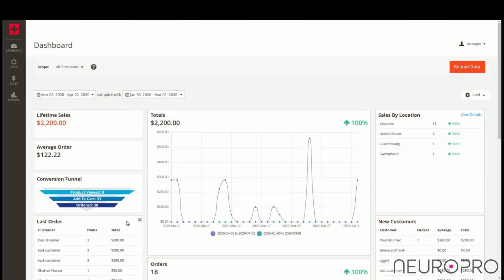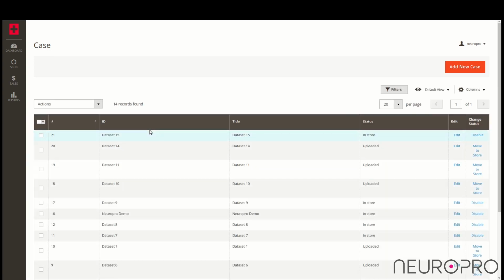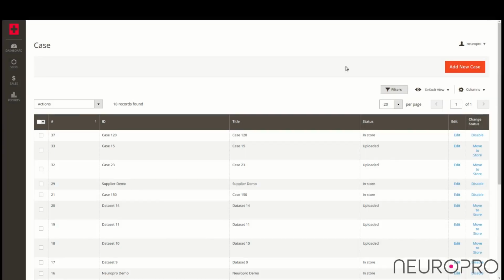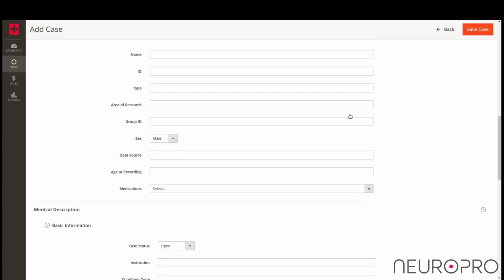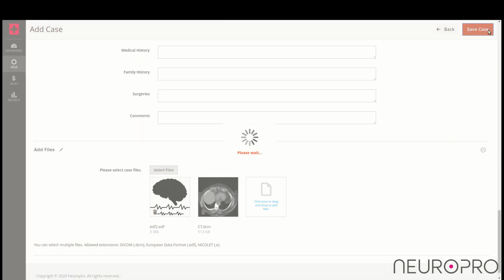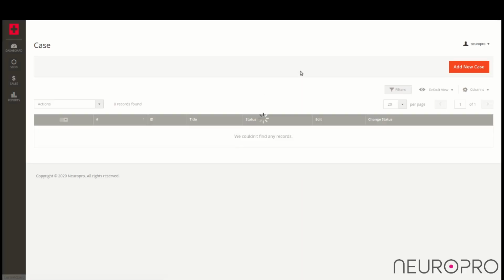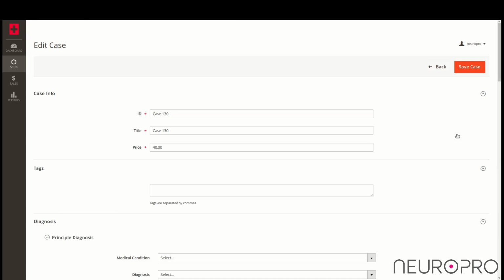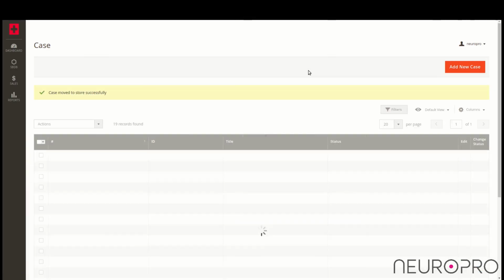Brain Data Bank - Partners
Introducing the Swiss Brain Data Bank (SBDB).

this Tutorial explains how hospitals, medical and academic institutions can Partner with the SBDB to join the platform and upload their digital assets.

The Swiss Brain Data Bank (SBDB) is an aggregator platform, powered by superior software and
cloud architecture created by NeuroPro. The platform will assist Swiss hospitals and medical
institutions who work on brain-related diseases to anonymize, secure, and organize brain cases and
make these cases accessible globally for research and diagnosis.
SBDB is making relevant brain data accessible in an anonymized, secure and timely manner,
ensuring consistency, completeness and availability of cases to support and empower the human brain
research.
The Brain Data Bank is a platform developed by NeuroPro AG. Find out more about the company
and its groundbreaking digital technologies for next-generation brain science by visiting neuropro.ch